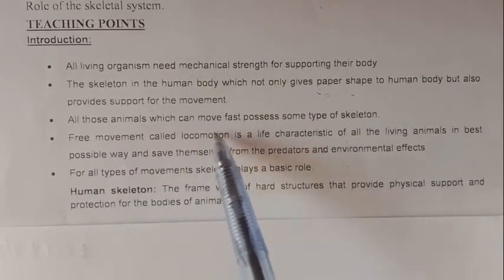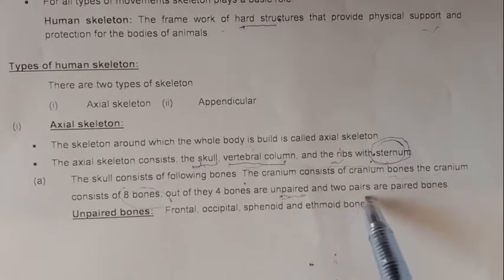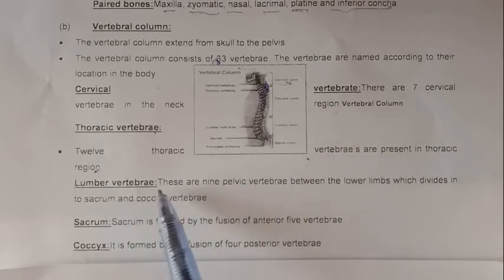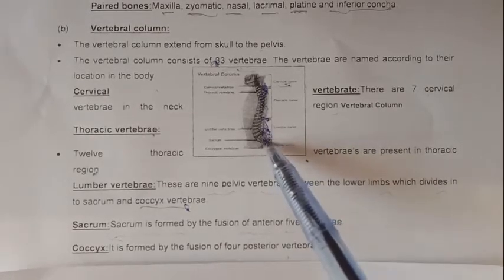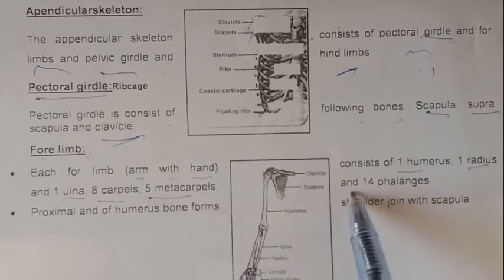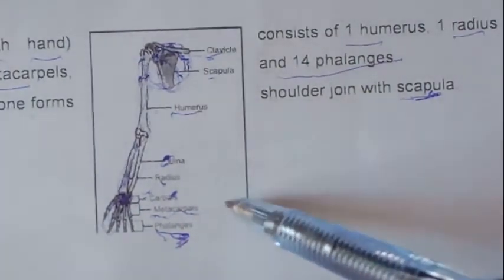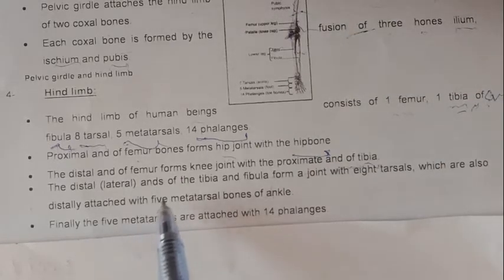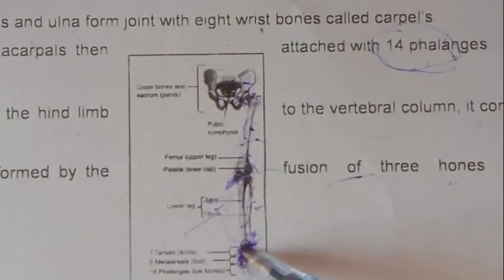Biology Class10| Human Skeleton.